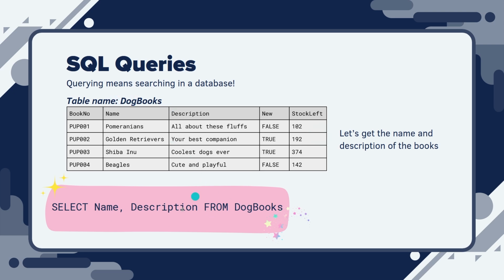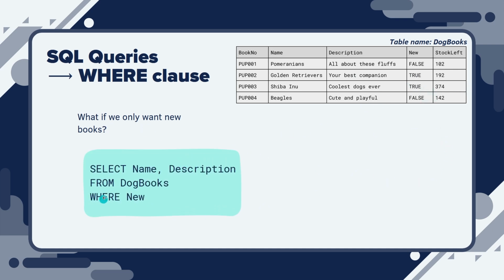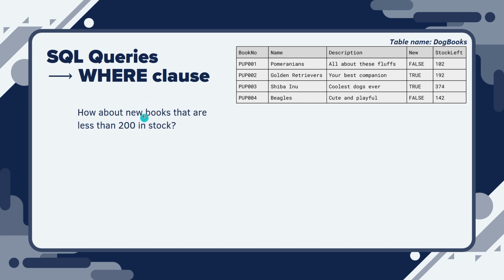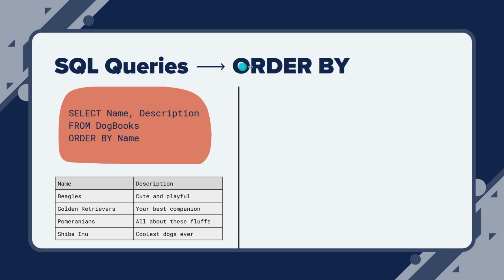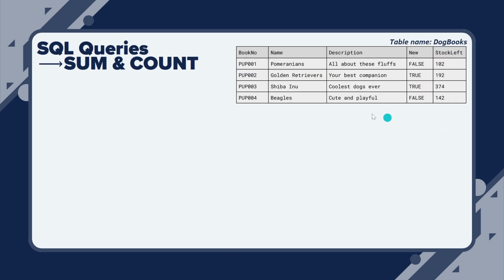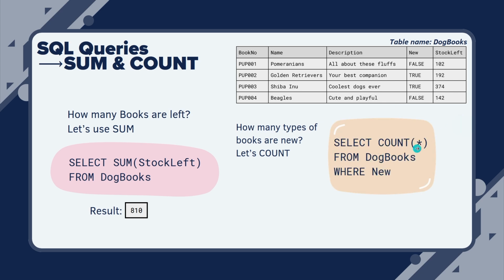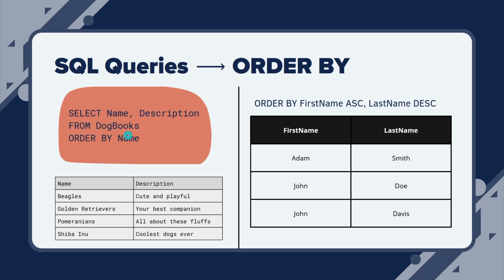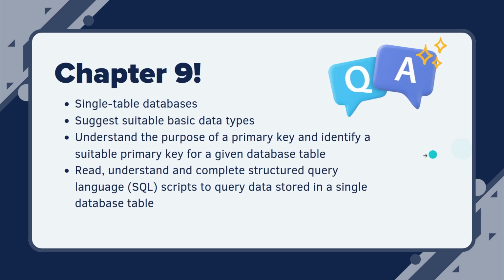SQL Queries | IGCSE Computer Science